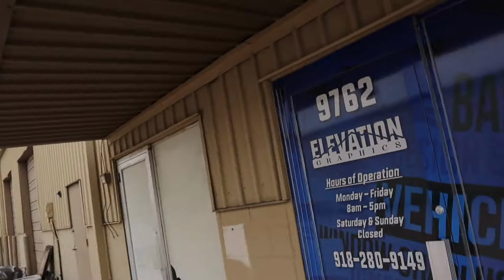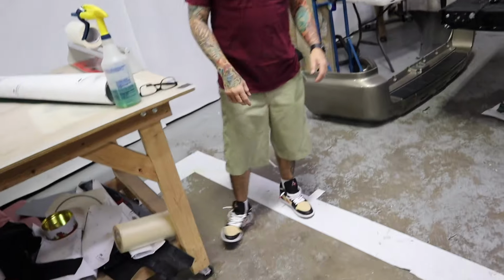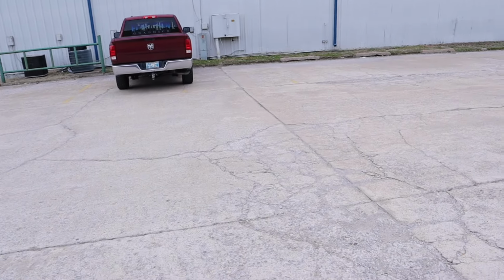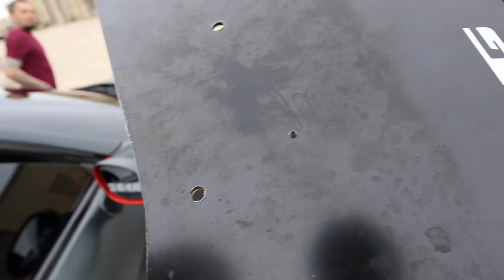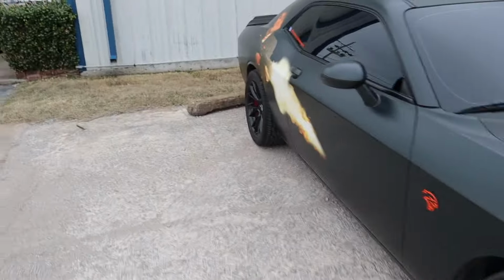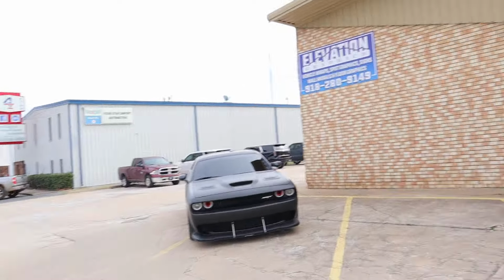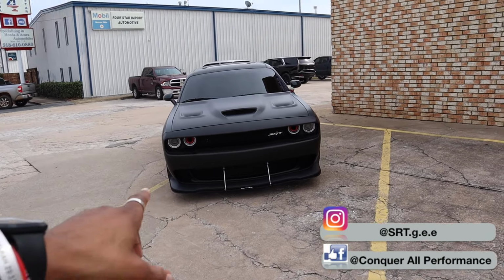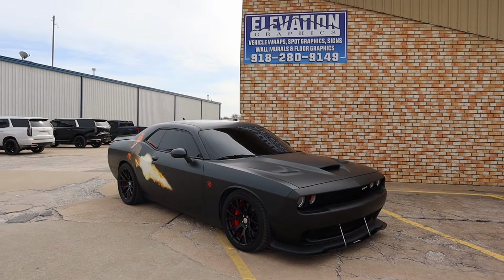I RUINED MY HELLCAT *BIGGEST MISTAKE*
Adding another mod to the hellcat, I think I might have ruined it.. HUGE MISTAKE!!

Follow the car club on Facebook: @Conquer all car meets & cruises